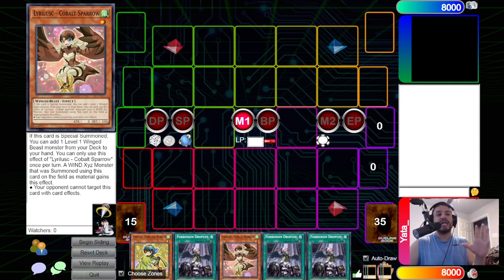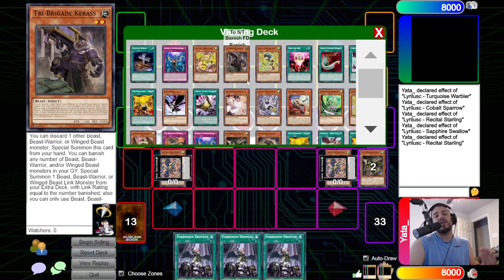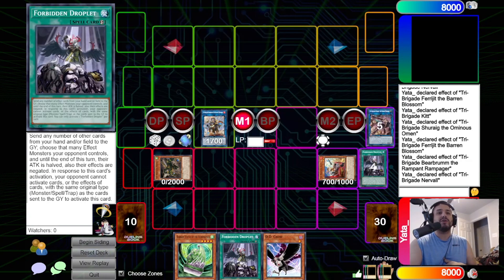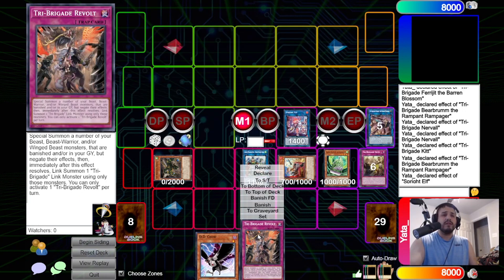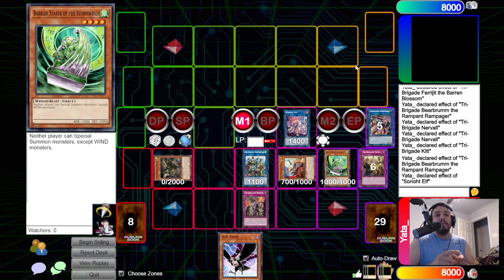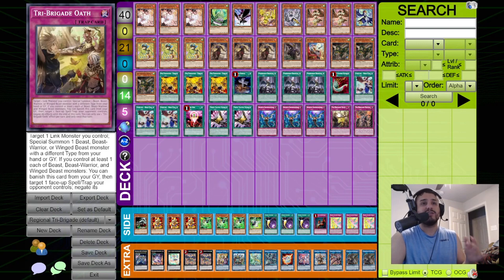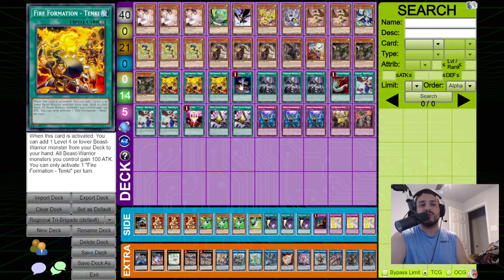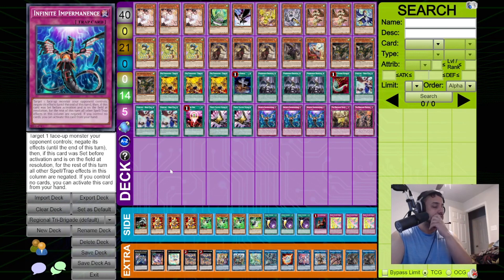LYRILUSC Tri-brigade Combo + Deck profile - January 2023